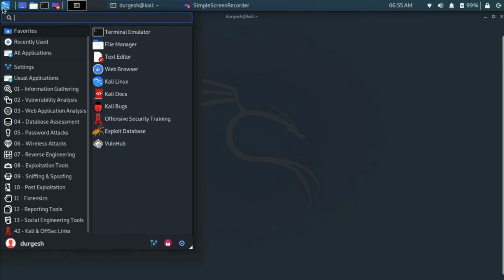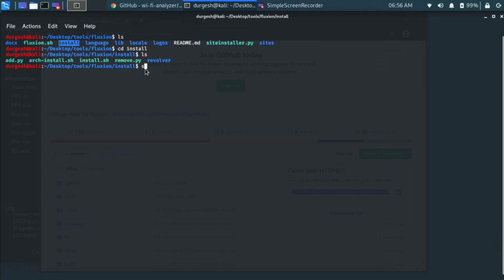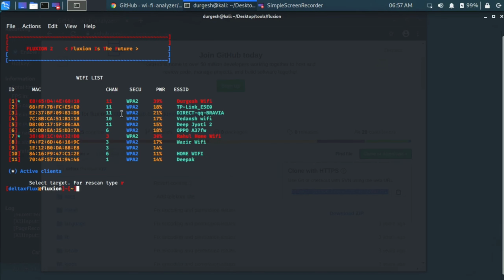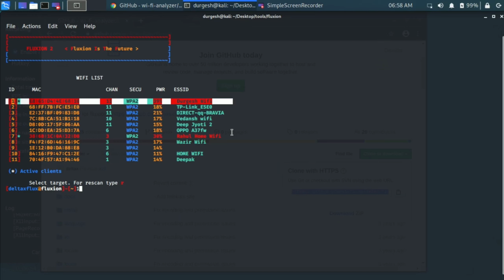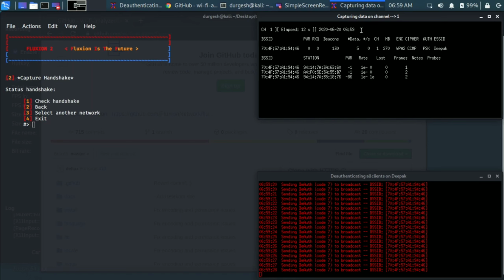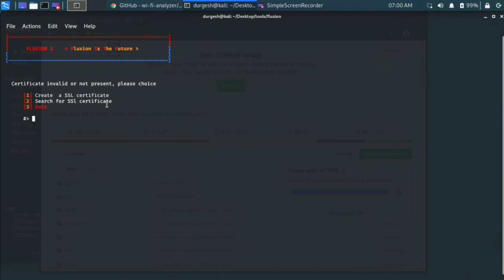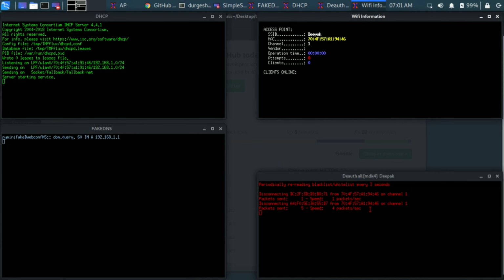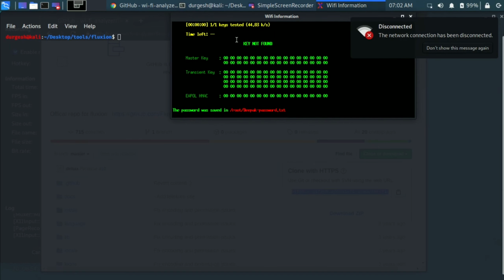Hack Wifi Password in 10 Minutes 100% Working 2020 || Undefined Hack